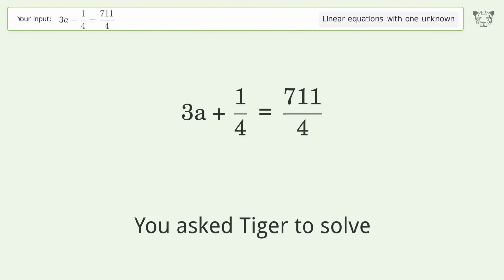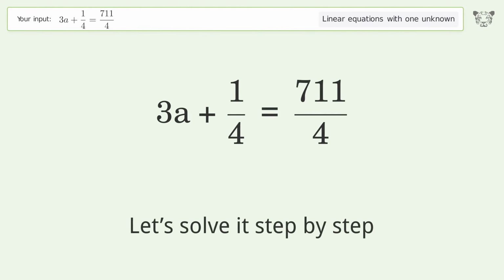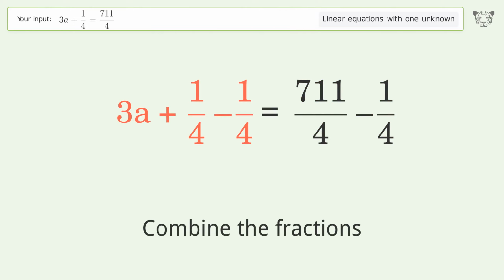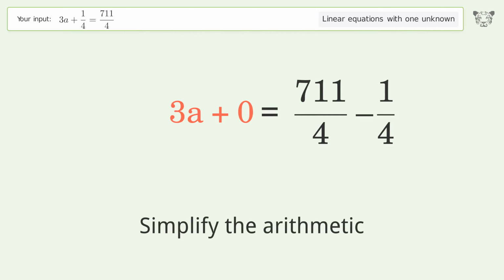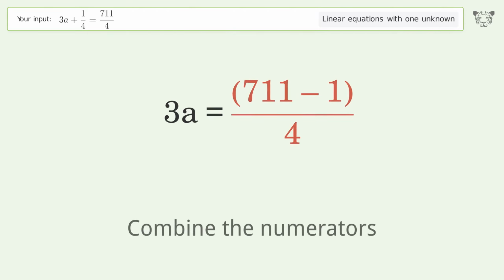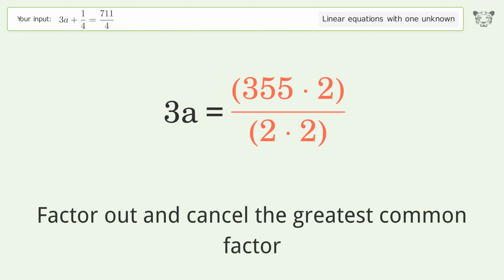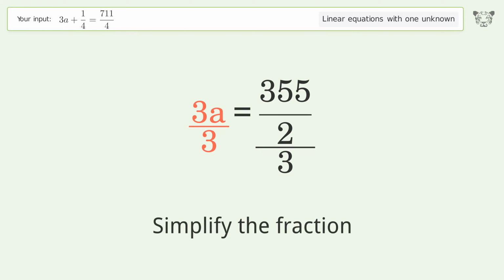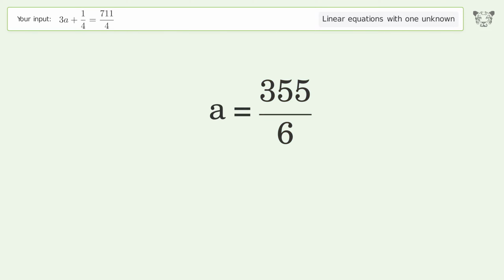Linear equation with one unknown: Solve 3a+1/4=711/4 step-by-step solution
Solving 3a+1/4=711/4 using the linear equation with one unknown solver

for a step-by-step and more tips and tricks for dealing with linear equations with one unknown.